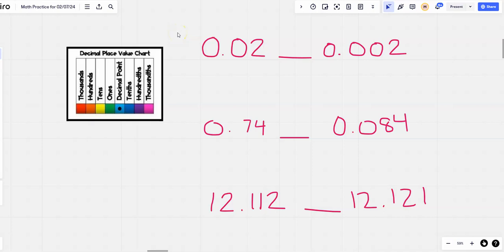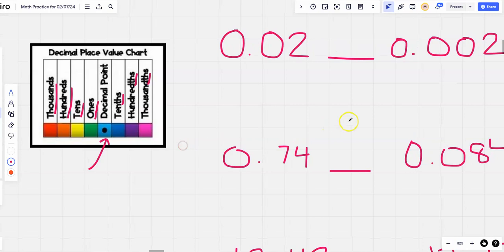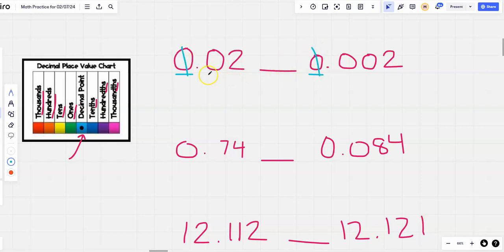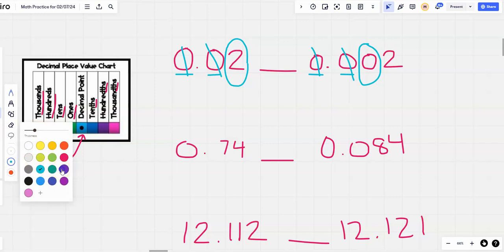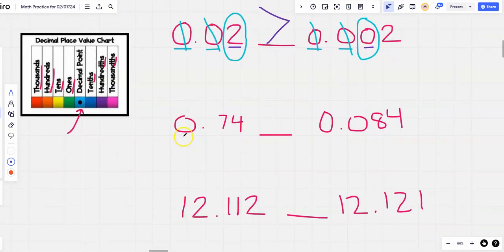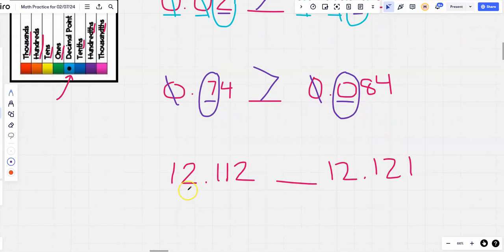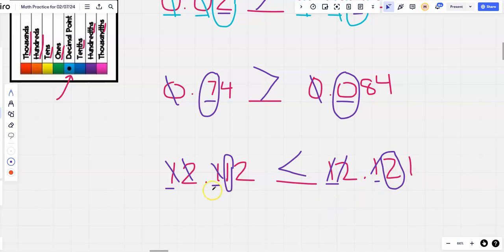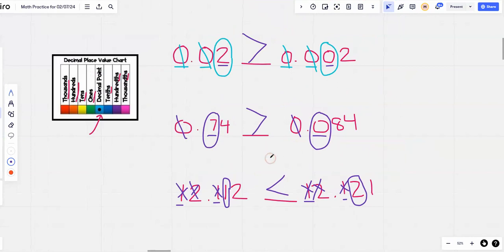Learn on your own 5th grade math - comparing decimals